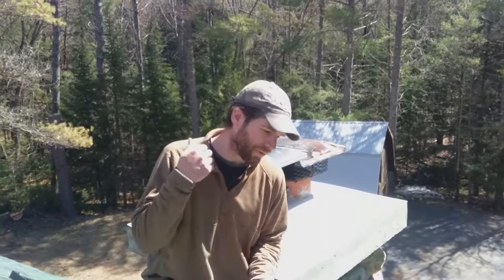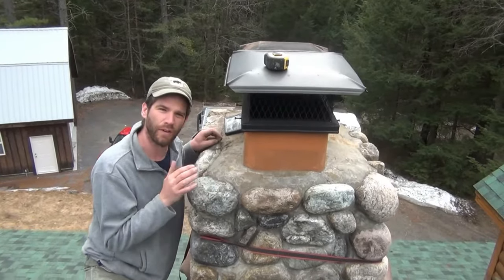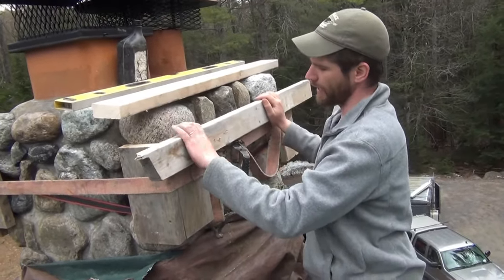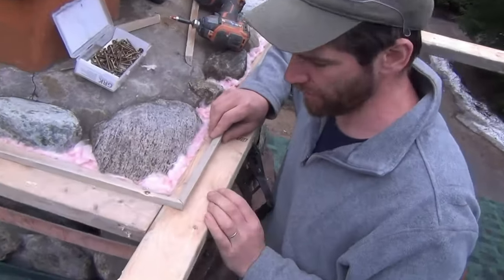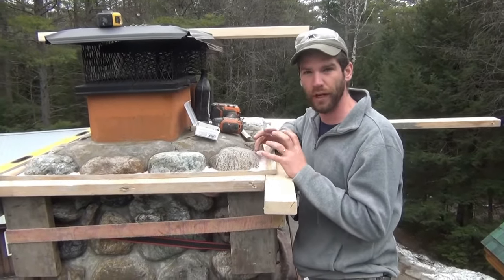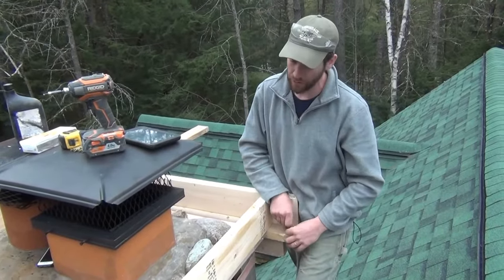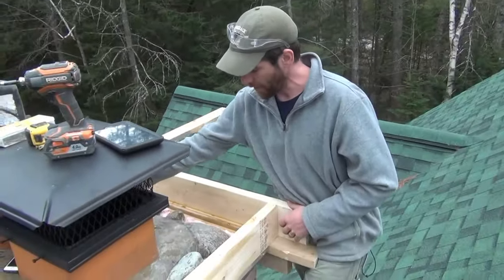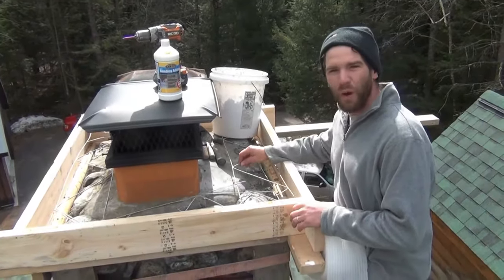How to Form and Pour a Chimney Cap (with Roger Houck)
Roger Houck has been a professional stone mason in upstate NY for over 20 years.  He grew up learning skills of this type from his father and working on construction crews and with other craftsman for many years before creating his own business.

Growing up in the Adirondack Mountains of upstate NY, you learn by doing.

Roger now brings his best how-to's to you through this channel.  Please check us out so you can learn to do it yourself with the confidence of doing it right.

PRODUCT LINKS:

Rigid 18v Hammer Drill

Rigid 18v 4.0Ah Battery (2-pack)

GRK masonary screws

Marshalltown Tuck Pointing Trowel

Marshalltown Tuck Pointing Trowel Set

Marshalltown Grout Bags

Whisk Brush (tent whisk)